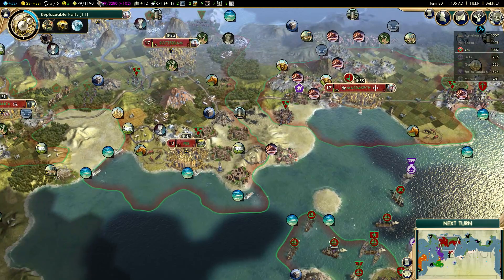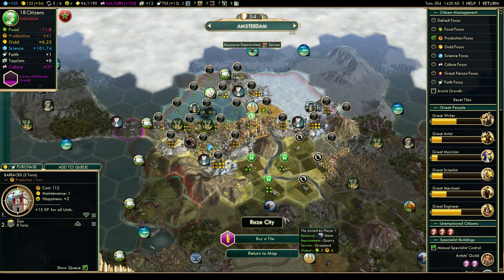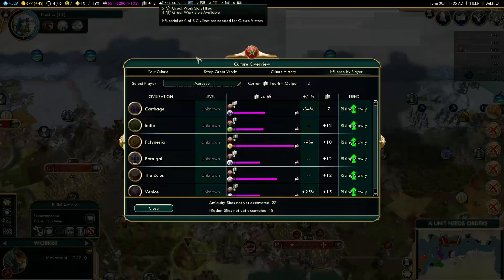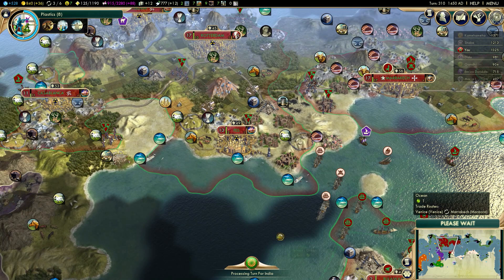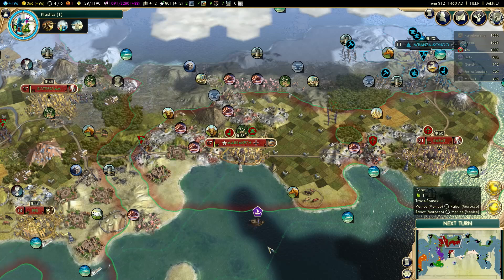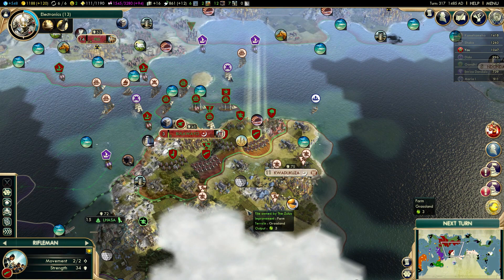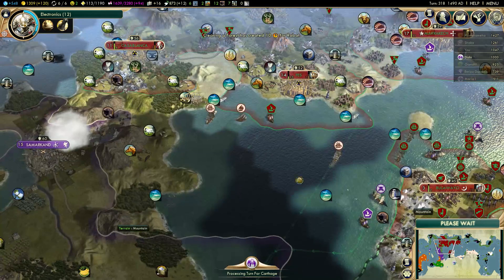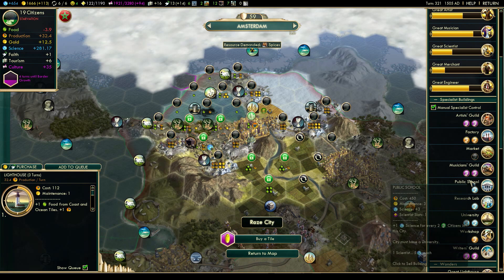Civilization 5 Brave New World Deity Morocco Let's Play - Part 13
Welcome to Civilization 5 Brave New World Deity Let's Play series as Morocco! Game setup for this Civ 5 series: small continents map, standard map size, epic game pace, deity difficulty.